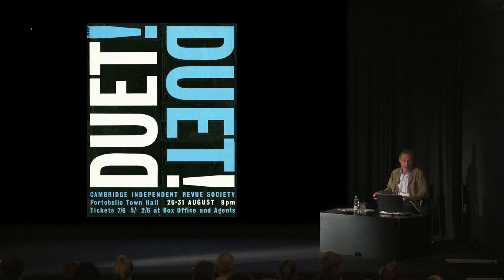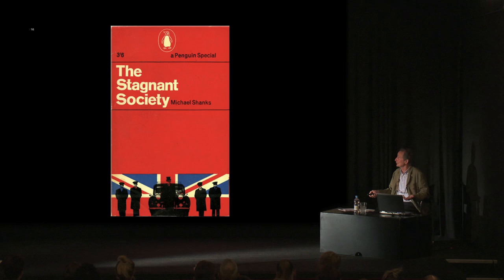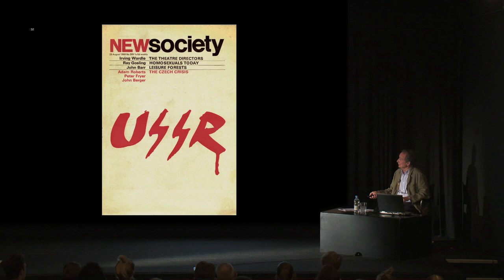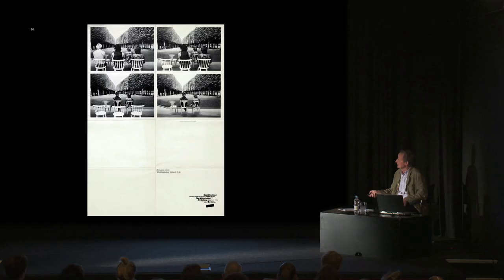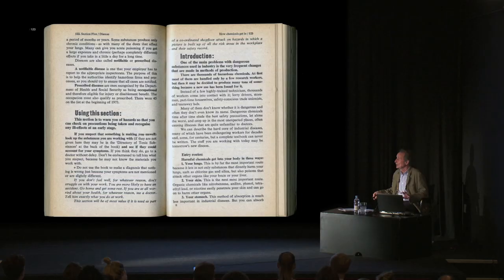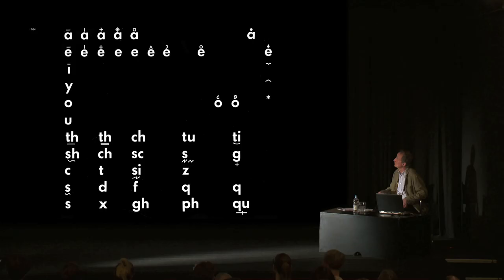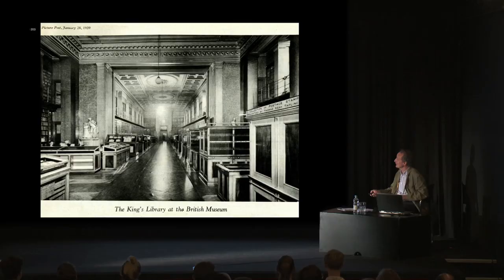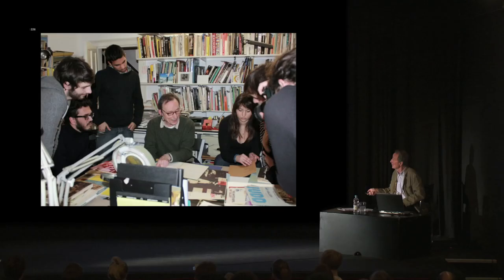Richard Hollis at the ICA London